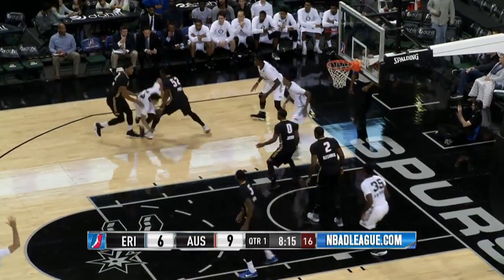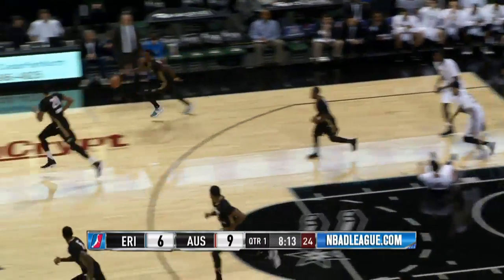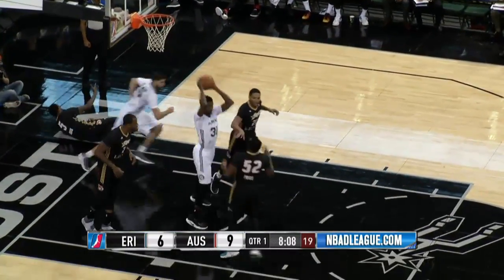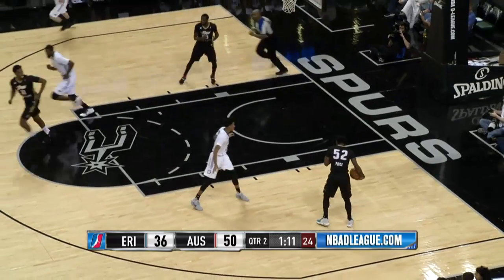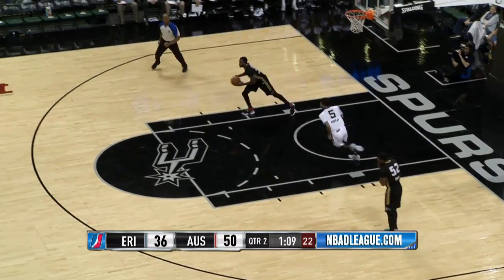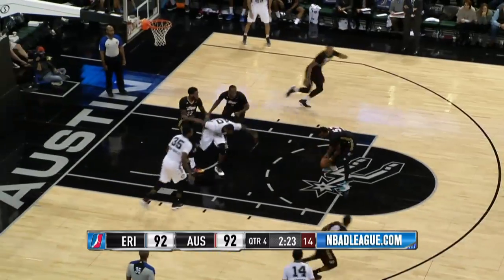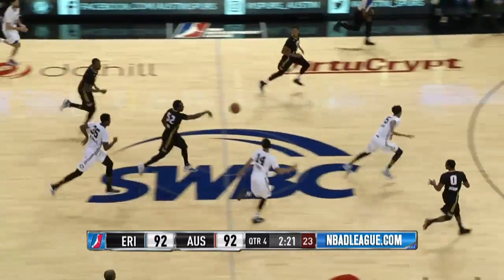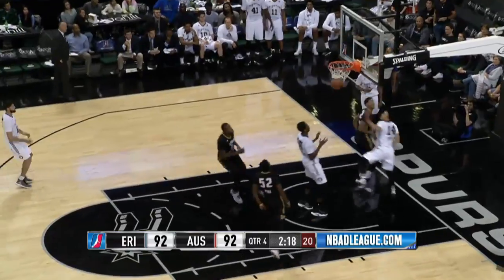TJ Price with 6 Steals against the Spurs